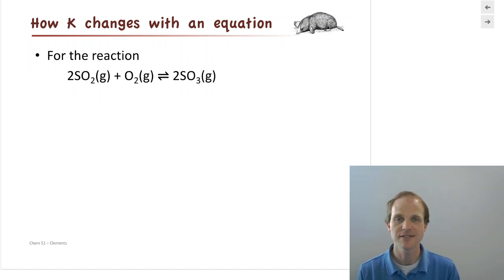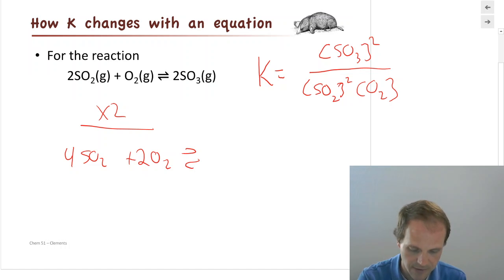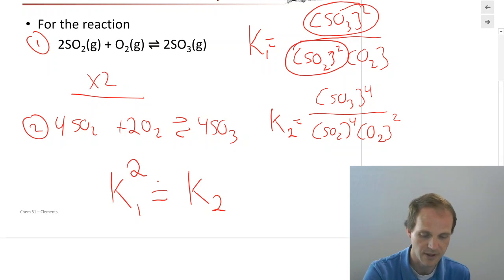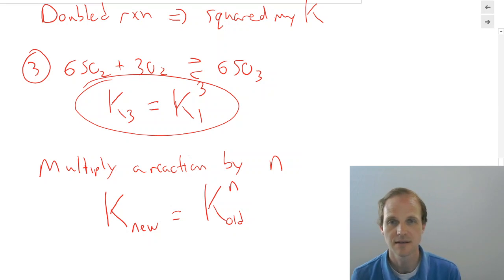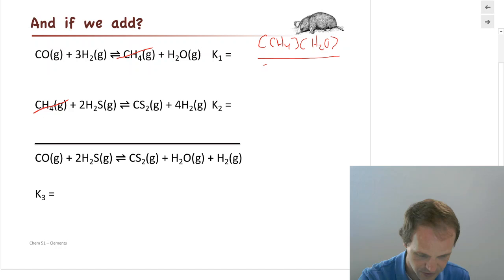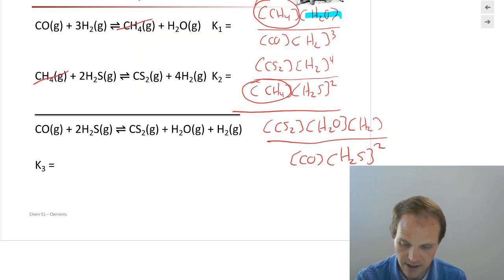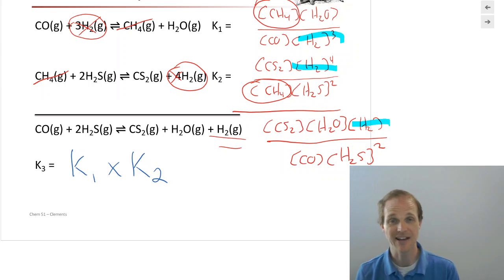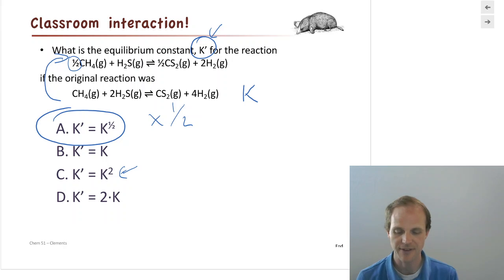Equilibrium Part 7 How the equilibrium constant changes when adding reactions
In this video we talk about how the equilibrium constant changes when manipulating reactions. For example, if you take a balanced reaction with a given Keq value, and double all the coefficients, the K value of the new reaction ends up being the square of the old K. We also talk about adding reactions together (similar to Hess' Law), and find that when adding reactions, K's multiply.